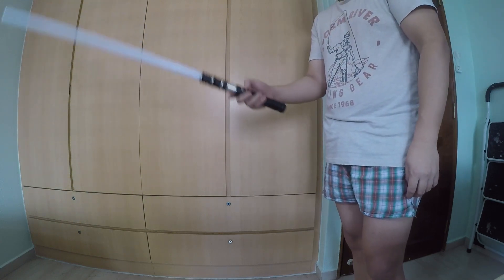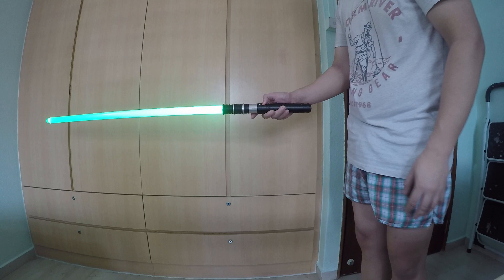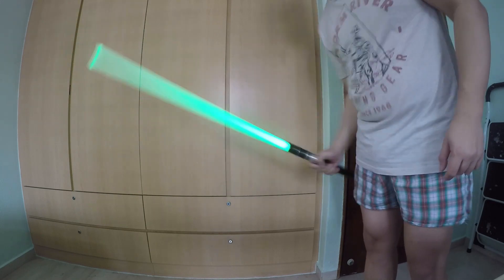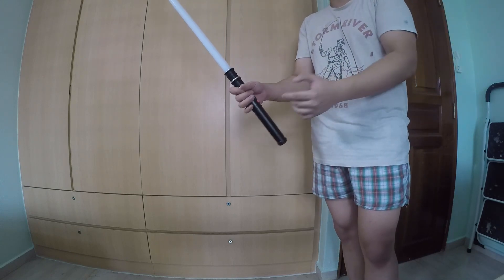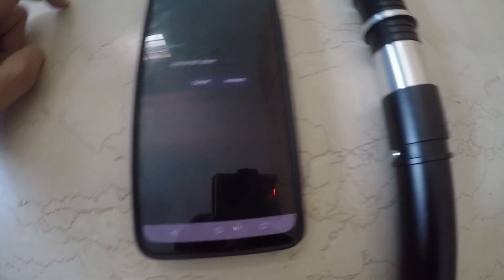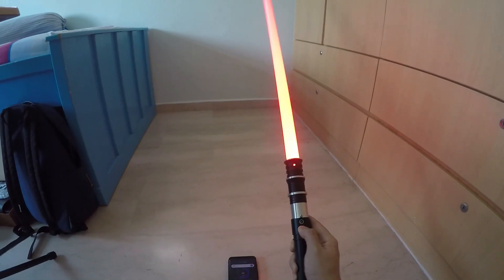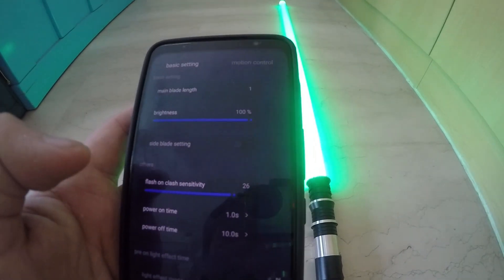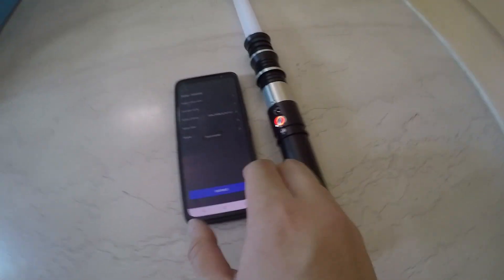XRGB 3.0 Lightsaber Features + Showcase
A list of features that comes with our newest XRGB 3.0 soundboard lightsabers. This can also serve as an instruction manual for new users. All our XRGB 3.0 sabers come default with 34 sound fonts.